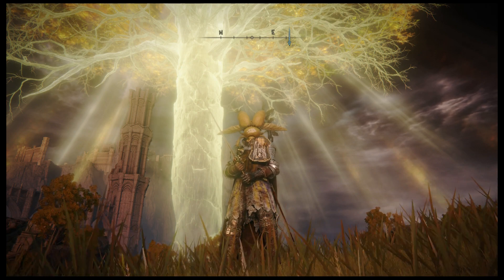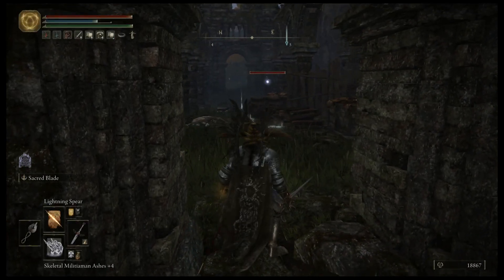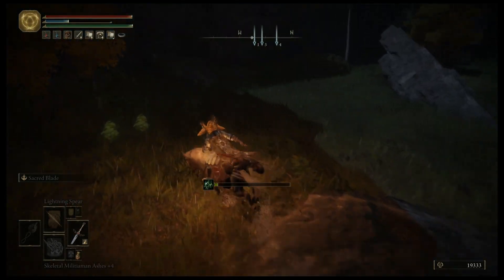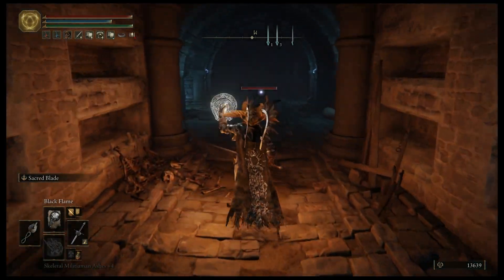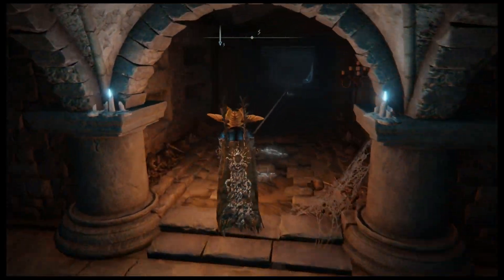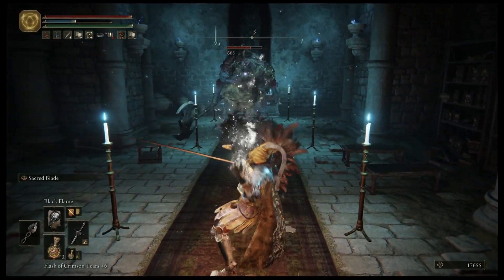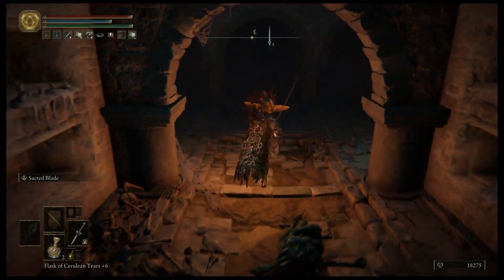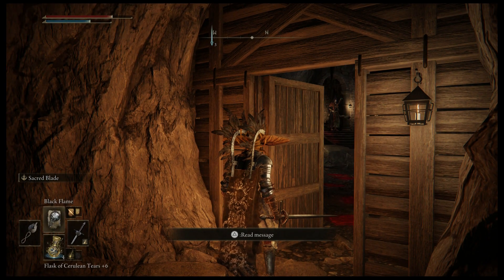The Omens of Cliffbottom Catacombs and Where To Find The Best Support Sorcery - Elden Ring E20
I face off against a number of Omens, the worst enemies in the game, then head to the Academy Crystal Cave to find Terra Magica, the spell to help magic nuker builds in Elden Ring, the open world souls game made by FromSoftware, creators of Demon's Souls, Dark Souls, Sekiro, and Bloodbourne.